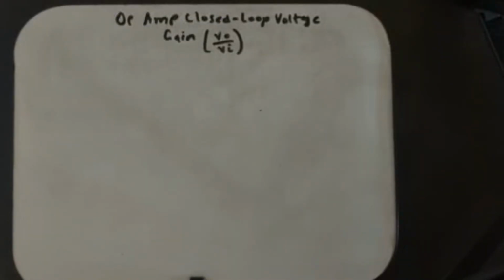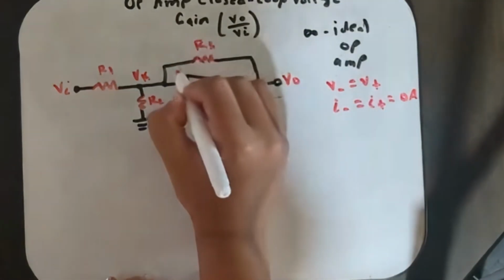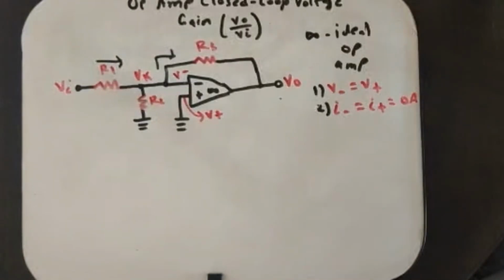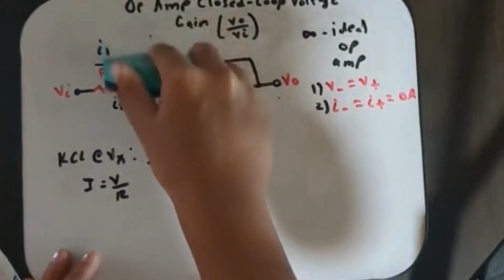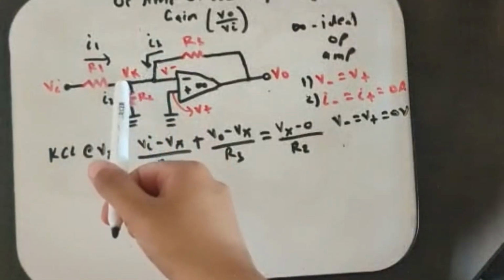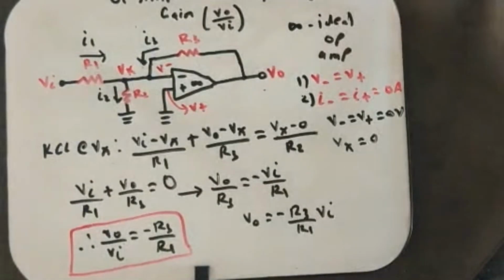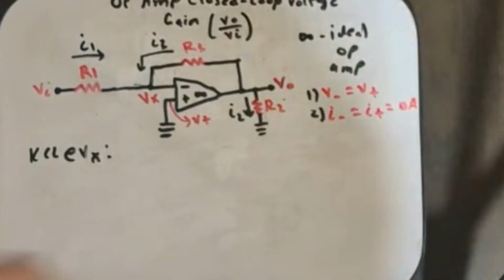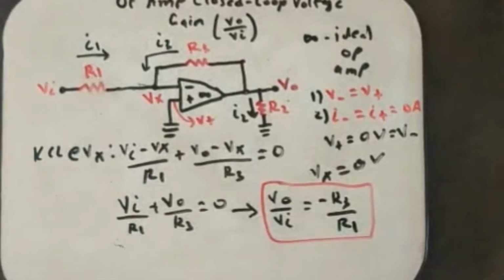How To Derive Op Amp Closed Loop Voltage Gain!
This video goes over how to find the op amp closed loop voltage gain for a negative feedback op amp circuit configuration. It goes over 2 examples deriving the gain by using KCL.